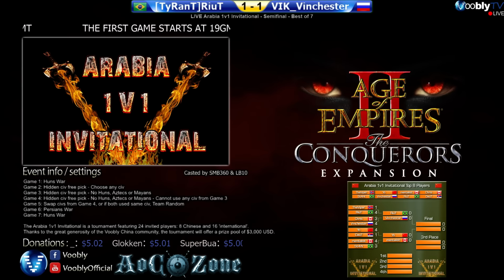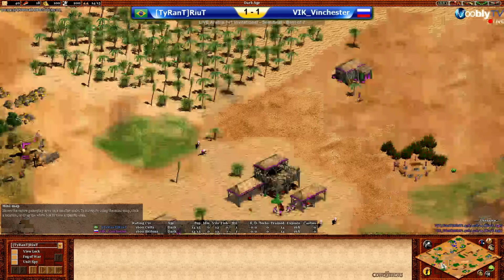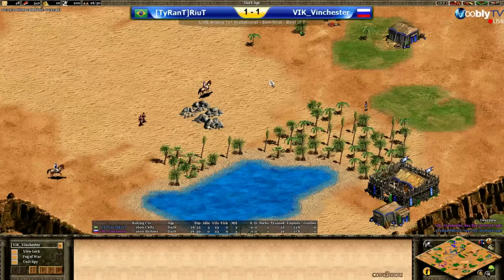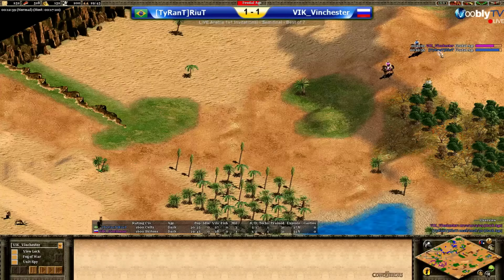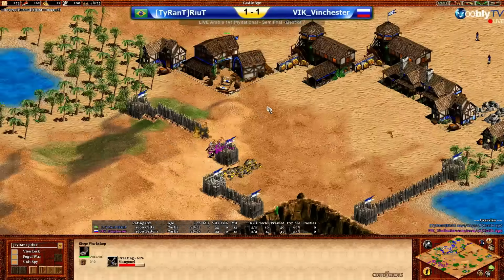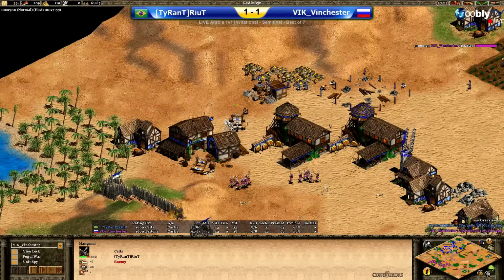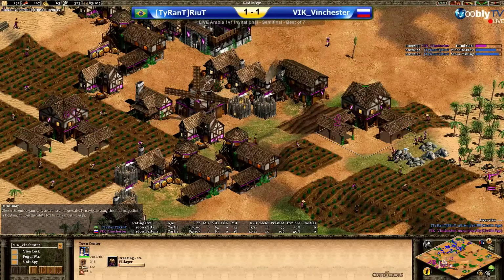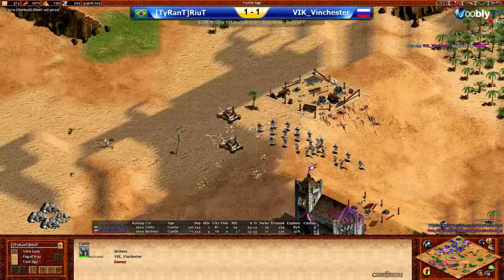Arabia 1v1 Invitational SF | [TyRanT]RiuT vs VIK_Vinchester | Game 3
Casted by SMB360 & LB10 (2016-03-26) -- Arabia 1v1 Invitational Tournament Forum